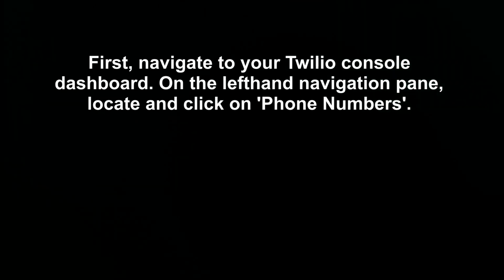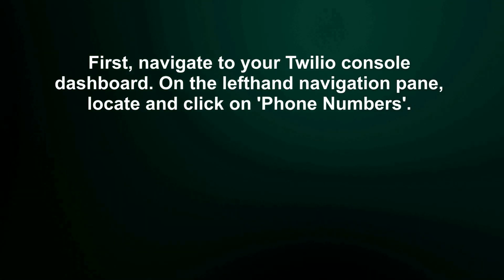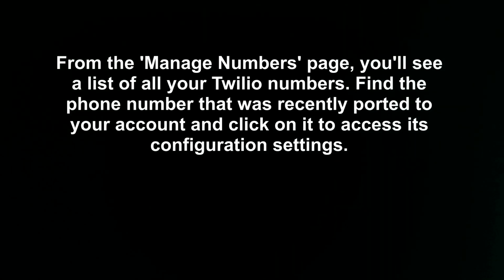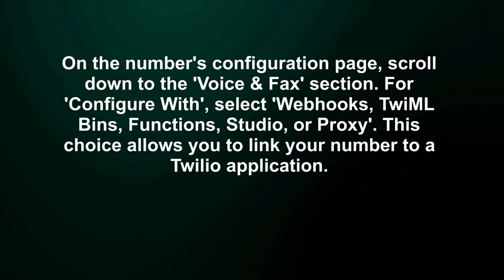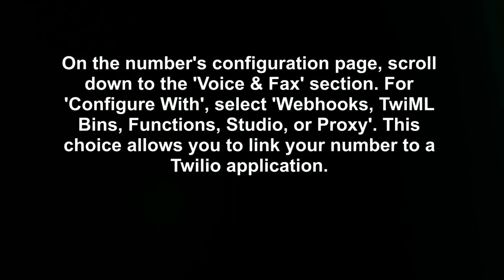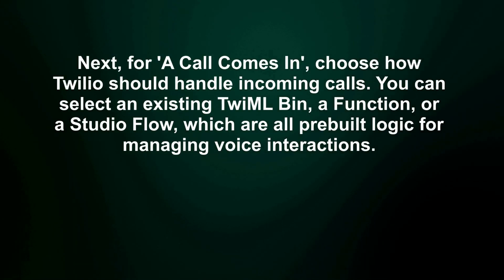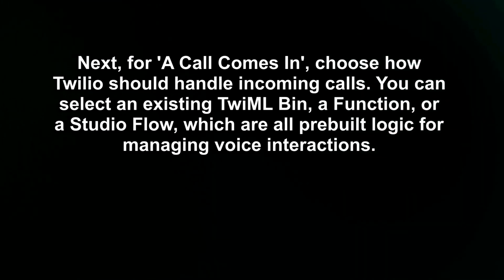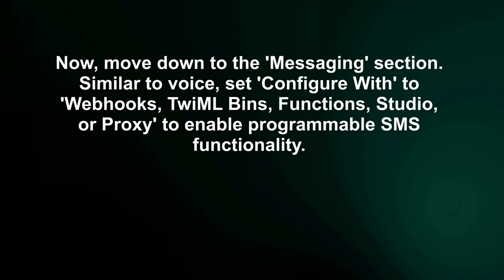How to Configuration a Number After Porting on Twilio - GUIDE!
How to Configuration a Number After Porting on Twilio outlines the steps to set up a phone number after it has been successfully transferred to your Twilio account. This includes configuring voice and SMS capabilities.

00:00 Navigate to Twilio Phone Numbers
00:01 Select Your Ported Number
00:02 Configure Voice Settings
00:03 Set Incoming Call Handler
00:04 Configure Messaging Settings
00:05 Set Incoming Message Handler
00:06 Save Your Configuration